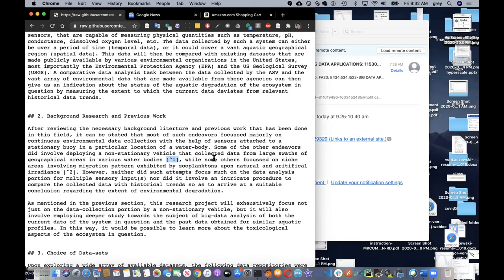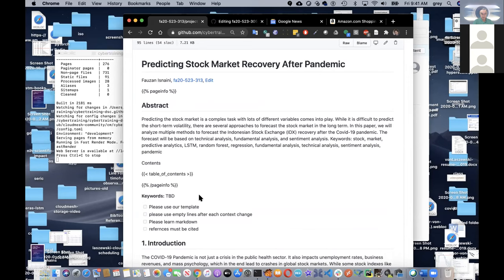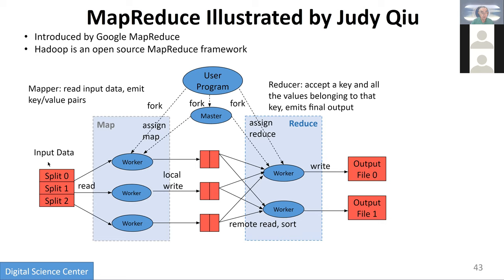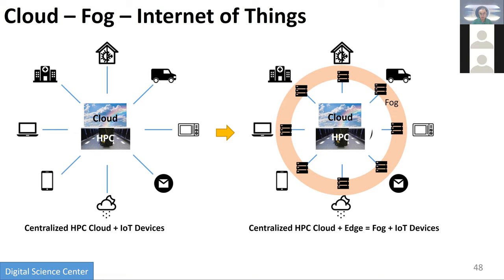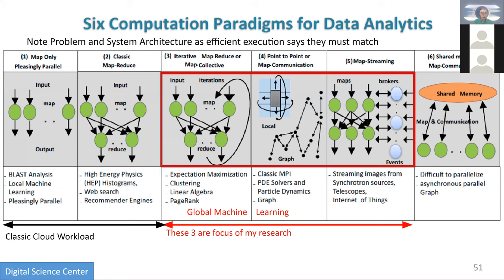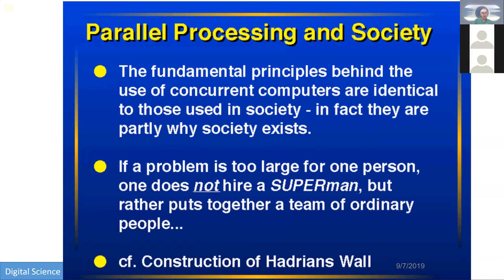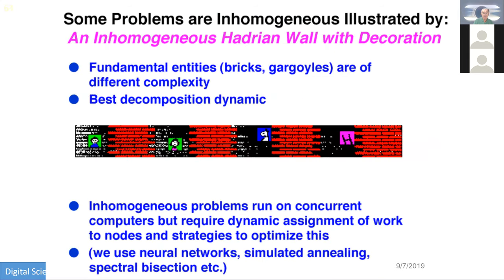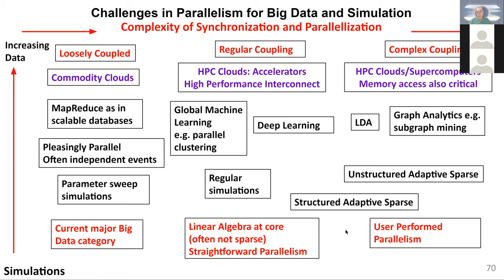E534 October 23 2020 Ninth Zoom Lecture